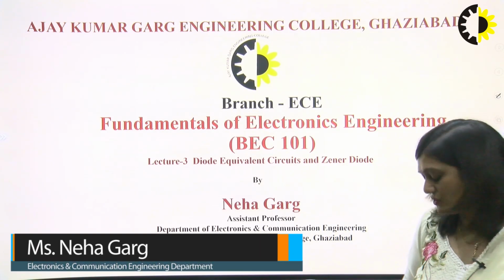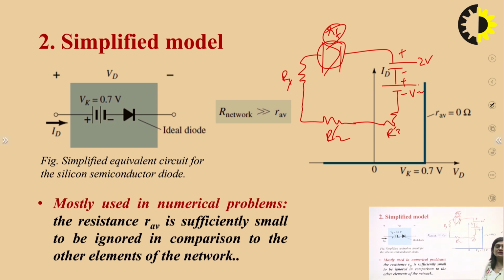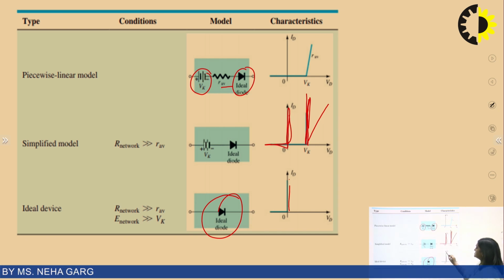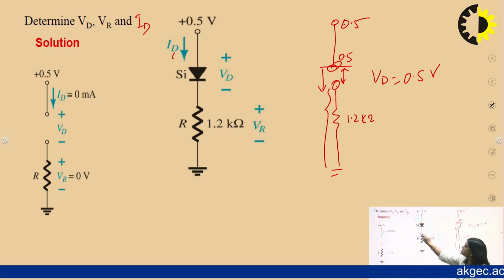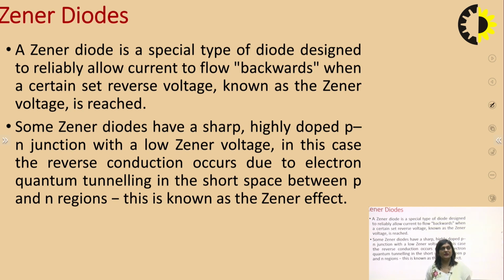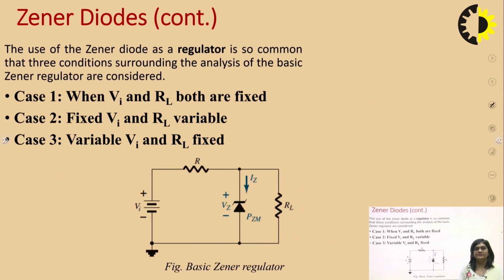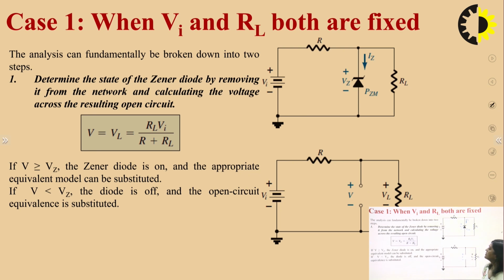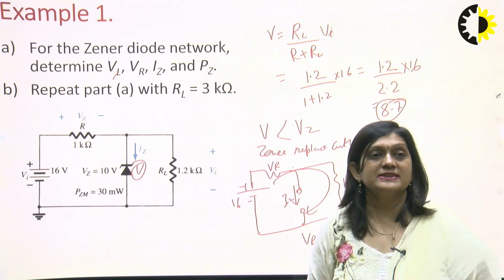DIODE EQUIVALENT CIRCUITS AND ZENER DIODE | FUNDAMENTALS OF ELECTRONICS ENGINEERING | LECTURE 03